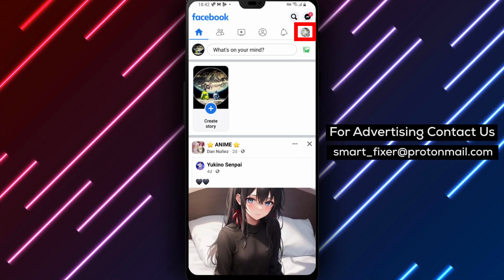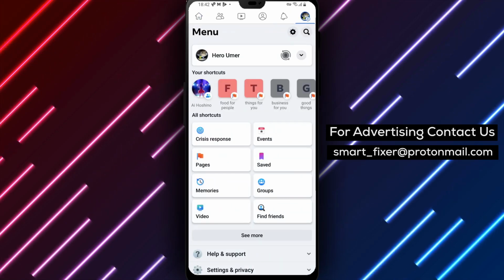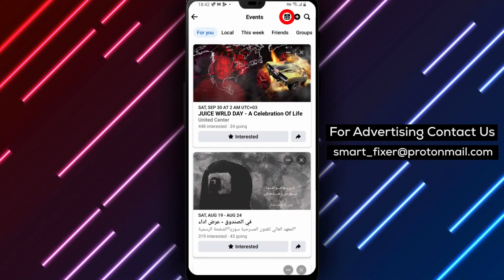How To View Current Hosting Events From Your Account In Facebook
Learn how to view current hosting events from your own Facebook account with this comprehensive guide. Follow these steps:

1. Download and install the Facebook app from the Play Store.
2. Open the app and sign in to your account.
3. Tap on the three stacked lines.
4. Select "Events" from the menu.
5. Tap on the calendar icon next to the "+" icon.
6. Tap on "Hosting" next to the house icon.

Discover how to easily keep track of your upcoming gatherings and ensure your events run smoothly. Watch the full guide now!